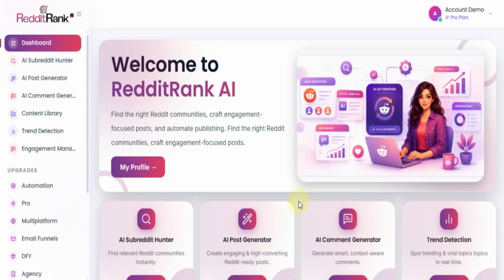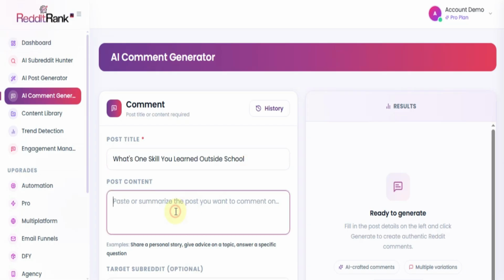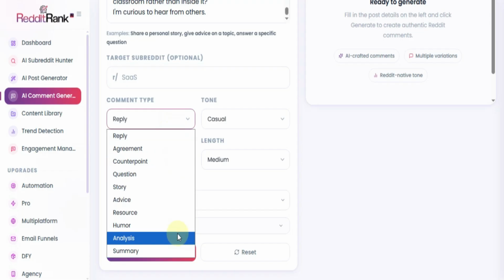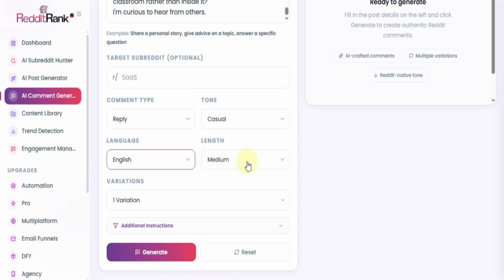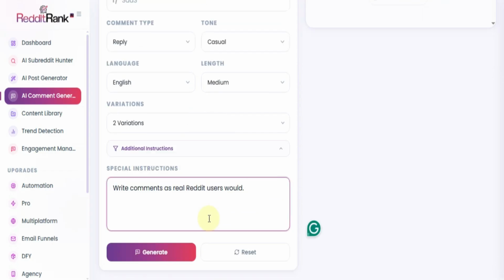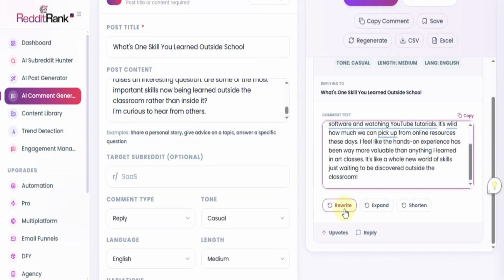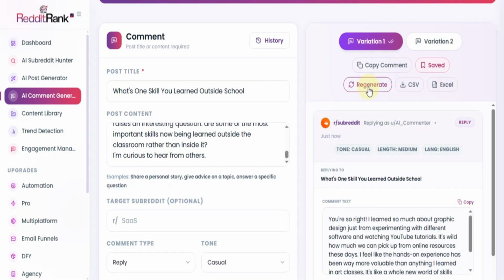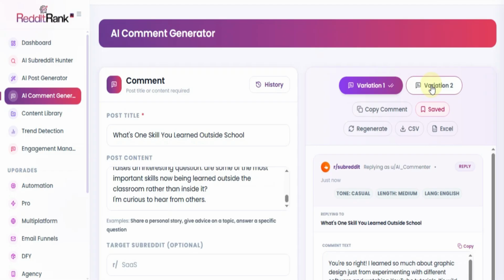How to Use AI Comment Generator in RedditRank AI